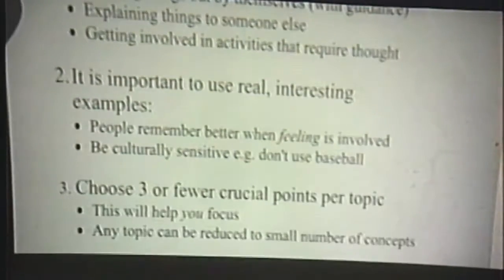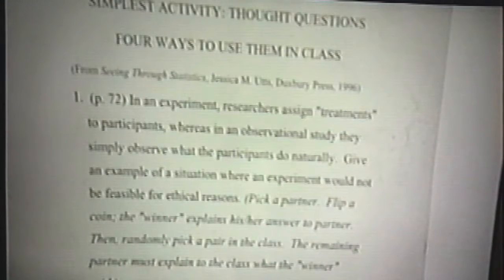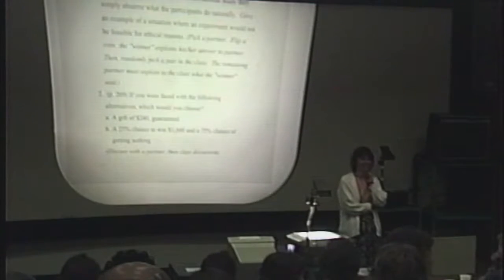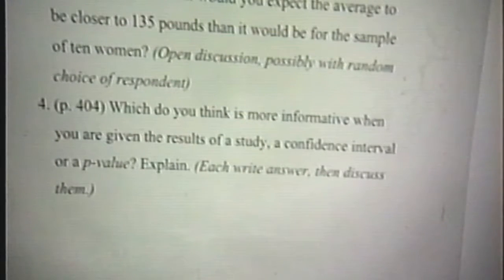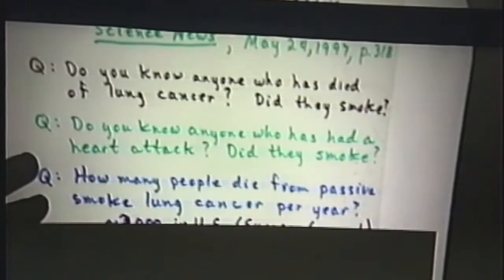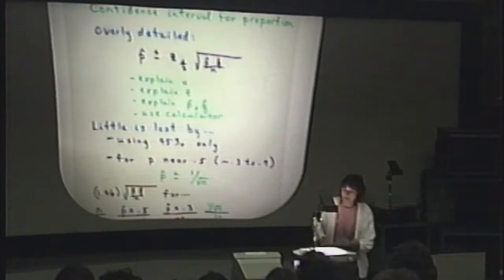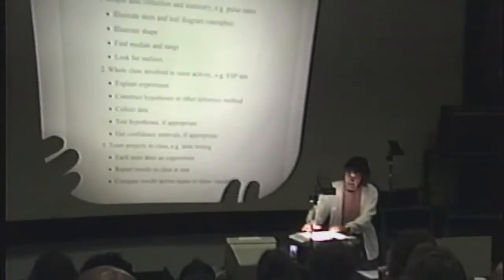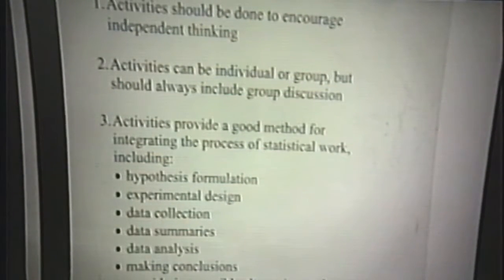Causeweb Statistics Conference 1998 - Beyond The Formula (Jessica Utz)